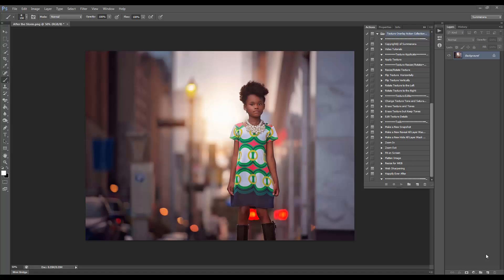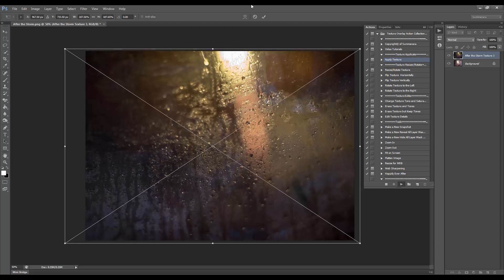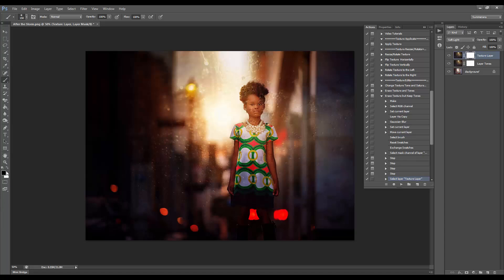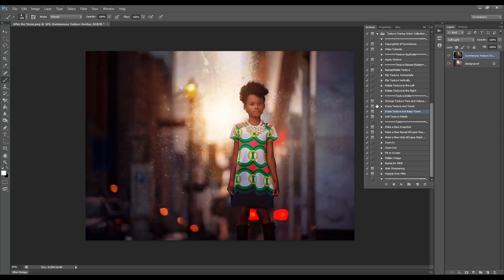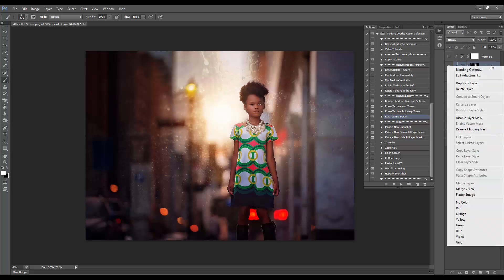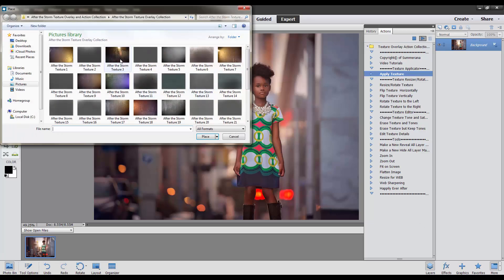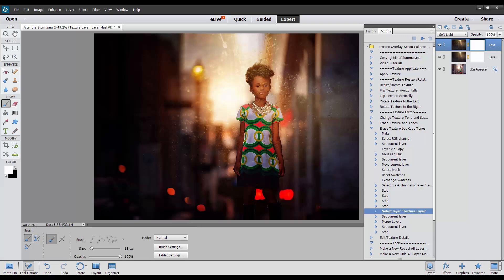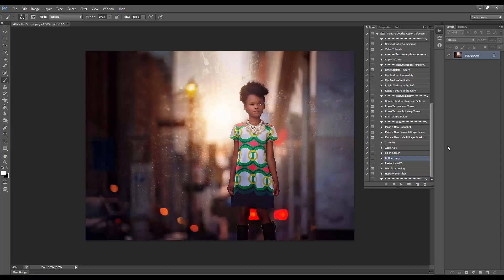How to apply and edit texture overlays in Photoshop and Photoshop Elements using Photoshop Actions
Watch as I show you how to apply and edit texture overlays in Photoshop and Photoshop Elements using Photoshop Actions available at Summerana.com

Example image is courtesy of L&L Photography